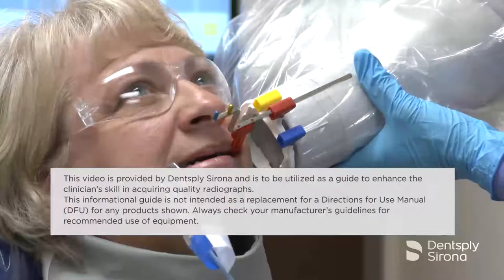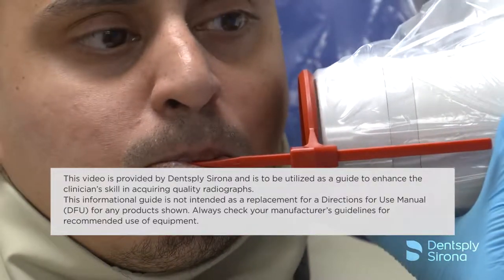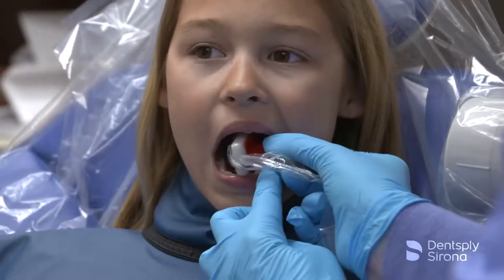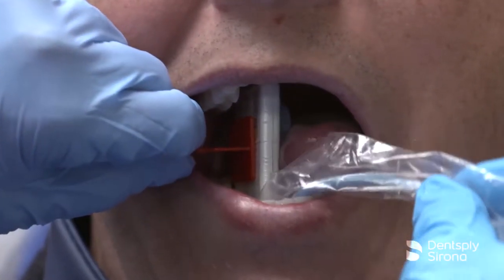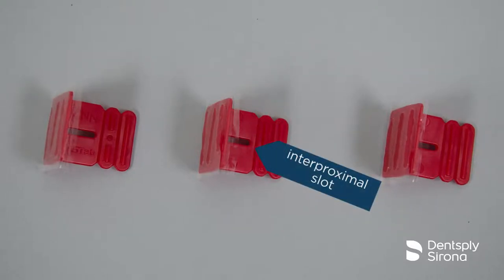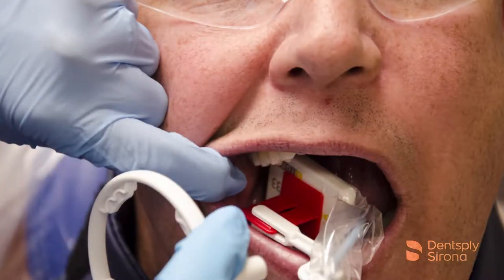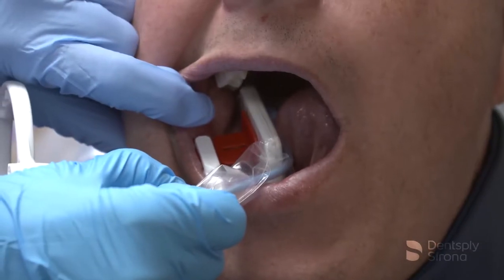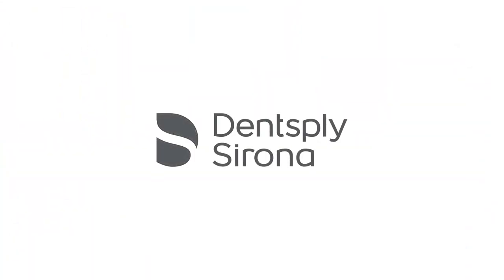Fastabs Bitewing Sensor Holder | Dentsply Sirona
Indicated for horizontal and vertical bitewing radiographs when using digital sensors, the FASTab Bitewing Holder is a disposable adhesive bitewing tab.